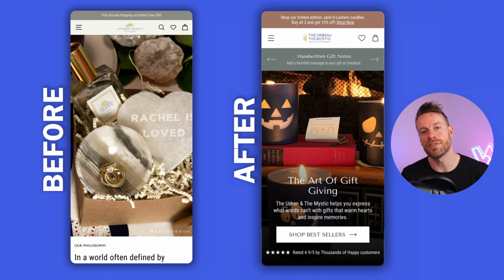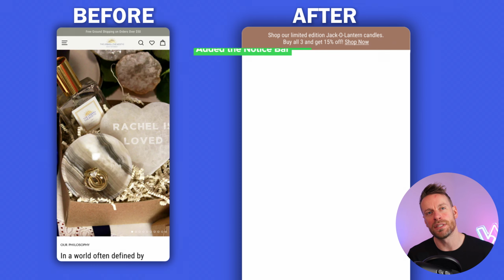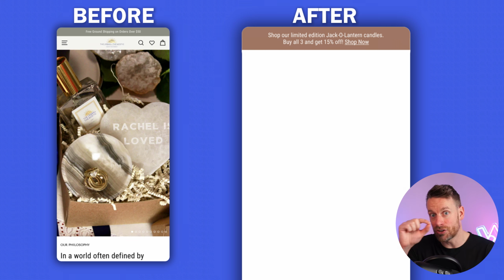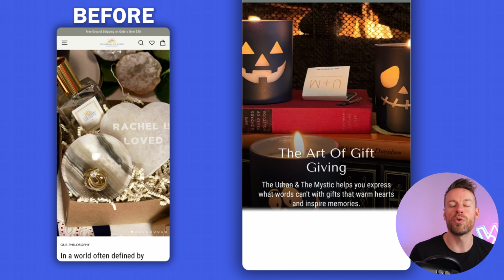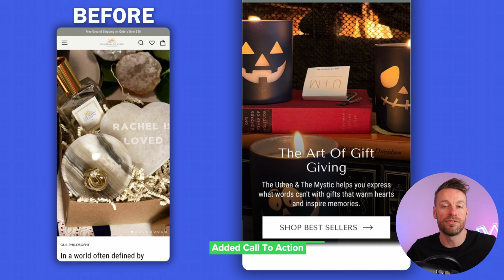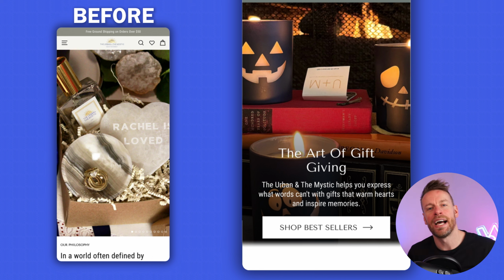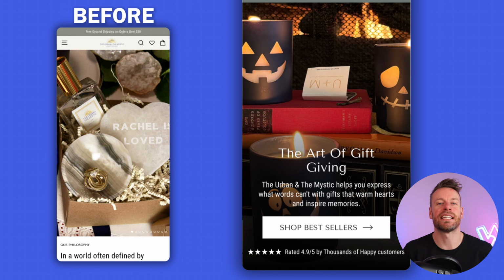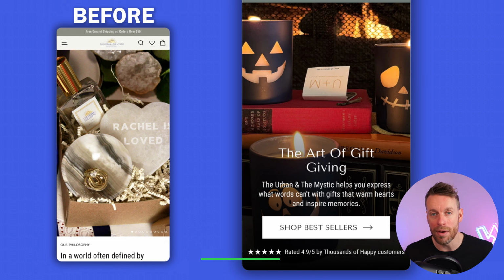The Secret Homepage Formula That Increases Conversions (Do This Now!)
In this 3-minute masterclass episode of CRO Insights, I reveal the game-changing homepage optimizations we’ve used for 12+ years at ConversionWise to increase revenue per visitor.

Here’s what you’ll learn:

✅ The simple notice bar tweak that drives more clicks & conversions.
✅ Why a trust policy bar is a must for paid traffic success.
✅ The #1 homepage mistake that kills conversions (and how to fix it!).
✅ How a full-width CTA button removes confusion & increases sales.
✅ The power of social proof to build trust and boost conversions.

Want a free discovery call to optimize your store?

Head over to conversionwise.com and let’s scale your business!